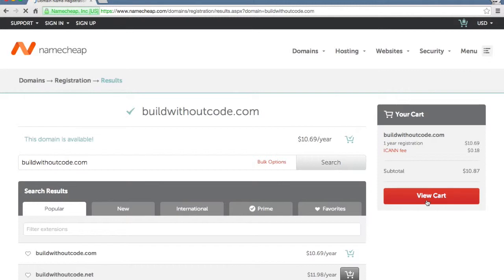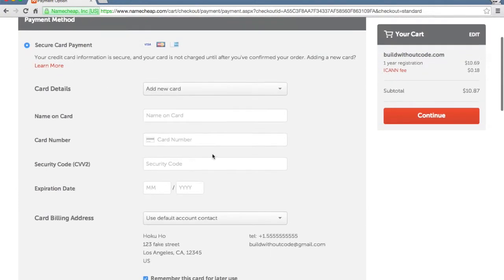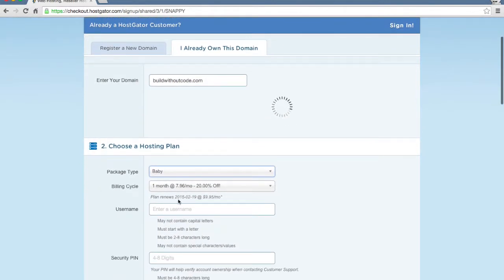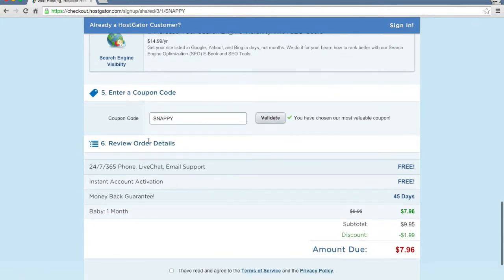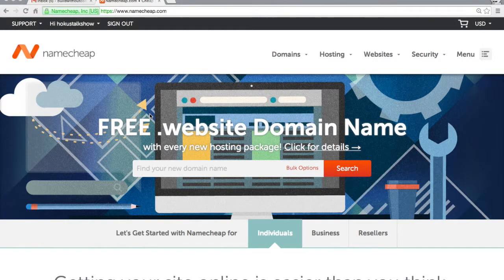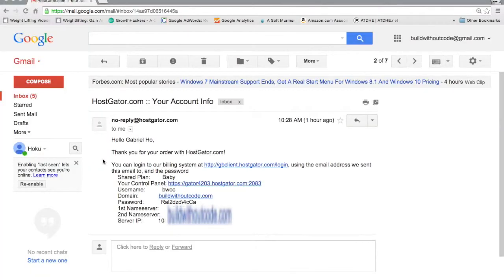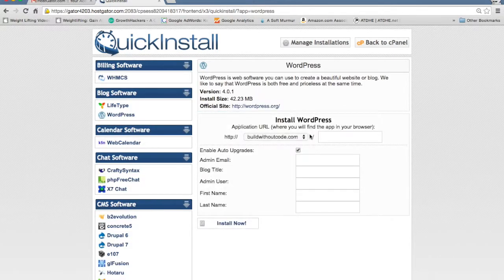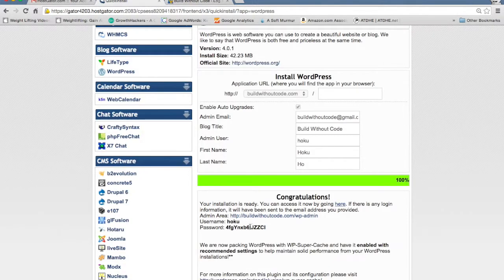How to create a website from scratch – Set up a WordPress website or blog in 9 minutes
Learn how to make a website without coding.

Making a website for your business, blog, or personal resume isn’t nearly as difficult or time consuming as people think. In 9 minutes I’ll show you how to register a domain name, set up hosting, and install WordPress. By the end can have a website live on the internet. NO experience is required.

How do I make a website? 0:12
How hard is it to create a website? 0:09

Domain Name

What is a domain name? 0:26
Why do I need domain name? 0:26
How do I get a domain name? 0:39
How do I register a domain name? 0:39
How hard is it to get a domain name? 0:39
How much does a domain name cost? 1:10
Where can I get domain name? 0:39
How do I check if my domain name is available? 0:50
Why buy my domain name from NameCheap? 1:00

Hosting

What is hosting? 2:38
Why do I need hosting? 2:38
How do I set up hosting? 3:11
Where can I get hosting? 3:11
Which HostGator plan is the best? 3:19
Host much does hosting cost? 3:19
How hard is it set up hosting? 3:11
How do I get a discount on hosting? 4:05
How do I sign in to my HostGator control panel? 6:08

Connecting Domain Name and Server

How do I point my domain name to my server? 5:04
How hard is it to point my domain name to my server? 5:04

WordPress

How do I edit and customize my website? 5:53
How do I set up and install WordPress? 6:08
How hard is it to set up and install WordPress? 6:08
How do I sign in to WordPress? 7:48
Where can I learn how to use WordPress? 8:33